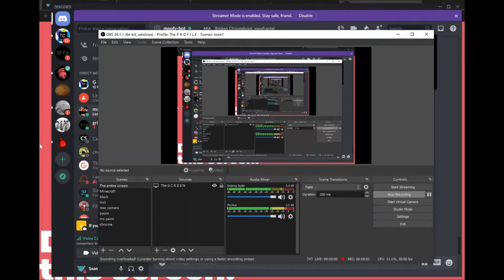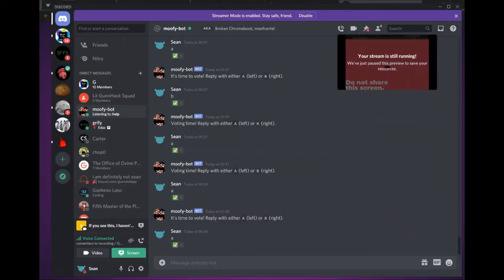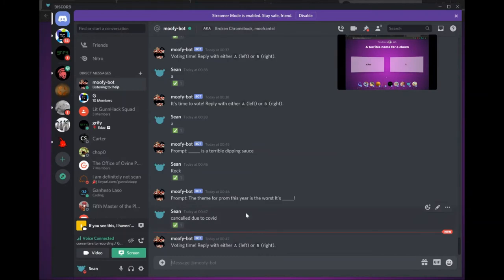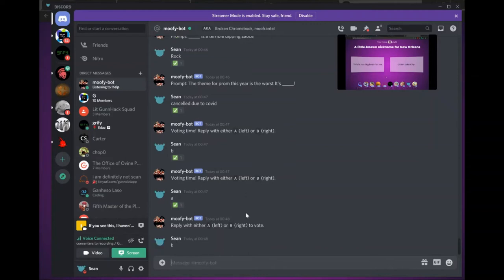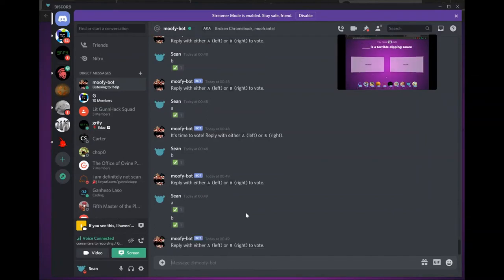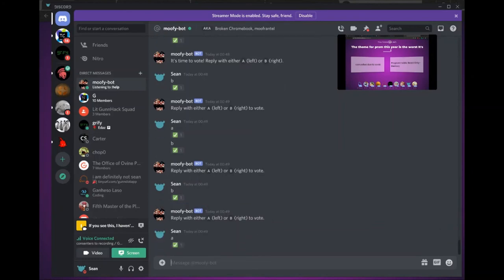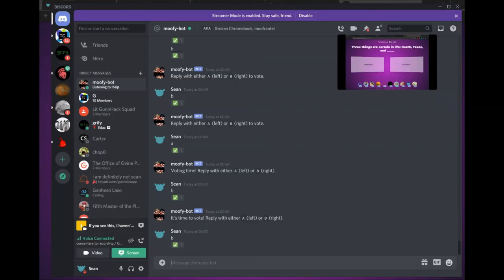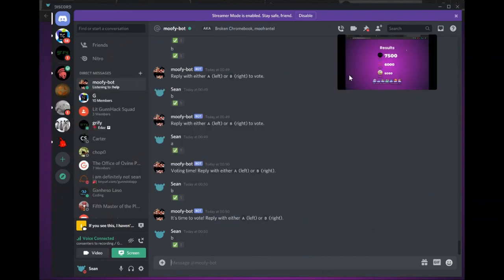GunnHacks 7.0: Dulcinea (aka "gunnhacks lol")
Team members: Sean, Alex, Michael

Dulcinea is like Jackbox but for Discord. This was made for GunnHacks 7.0, a 36-hour hackathon.

Thanks to Brandon, Edmund, Timothy, Steven, Henry, Grify, Bucketpotato, and Jerry for participating in our game!